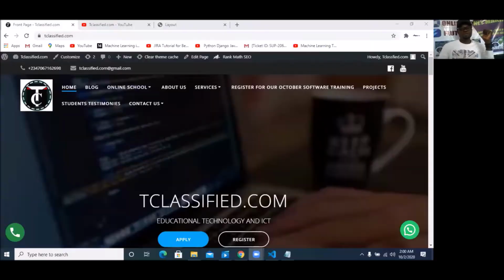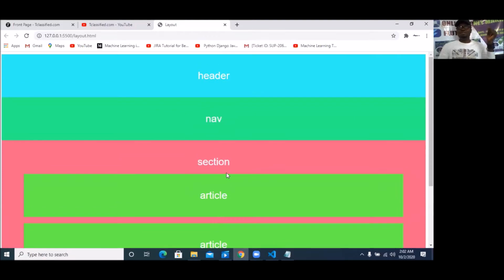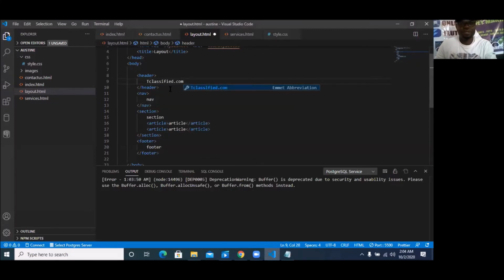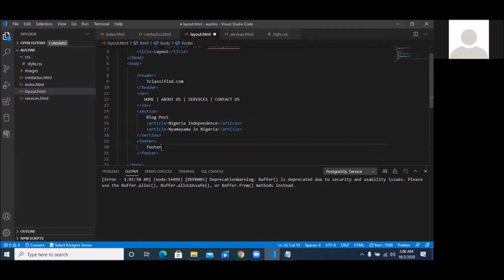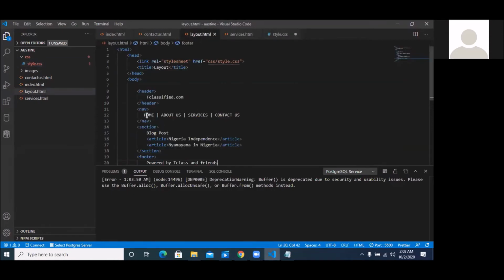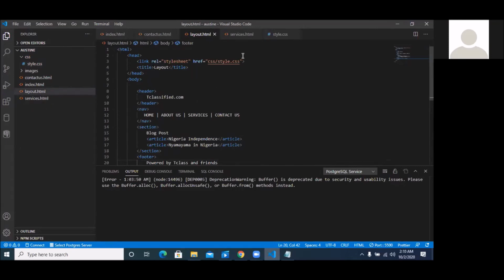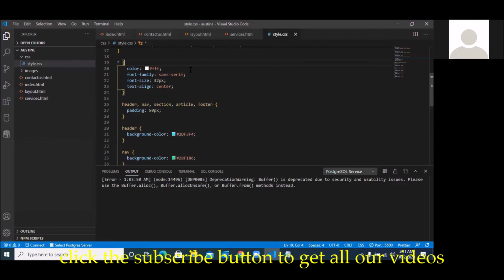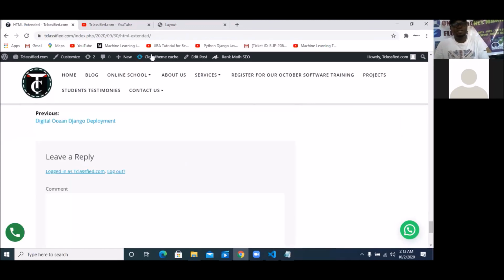HTML LAYOUT BY AUGUSTINE EKENE EMEKA TCLASSIFIED COM